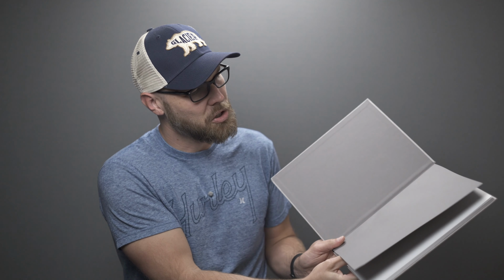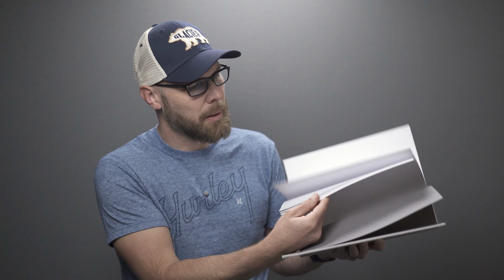Book Update & A Possible Trip?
If you enjoy this Ad-Free content, help me follow my dream!

— VIDEO EQUIPMENT —
My Video Camera
My Wide Video Lens
My Backpacking Video Camera
My Backpacking Audio Kit
My Voiceover Microphone
My Waterproof LED Video Light

— HIKING EQUIPMENT —
Super Comfortable Sleeping Pad
My Hiking Boots
Super Lightweight Bivy
My Cozy One Man Tent